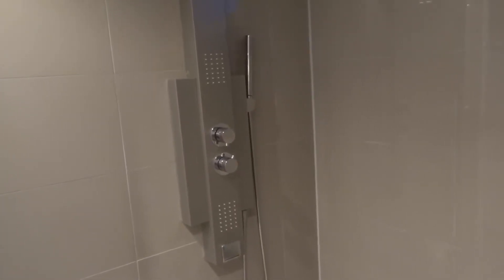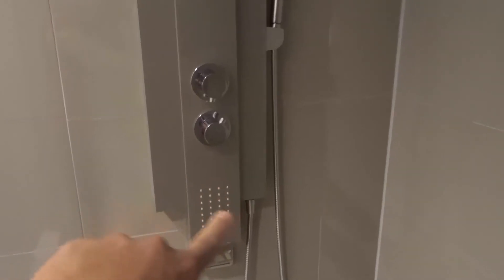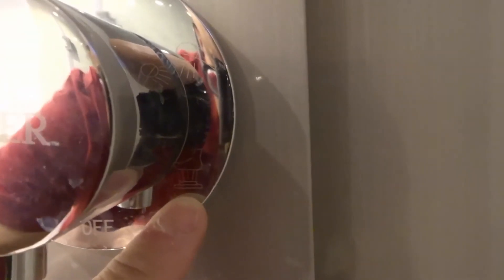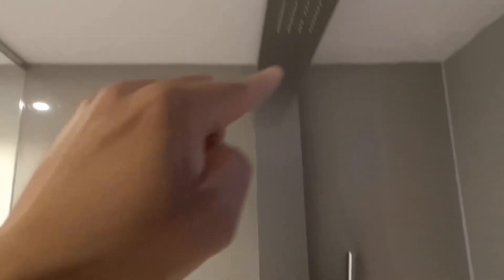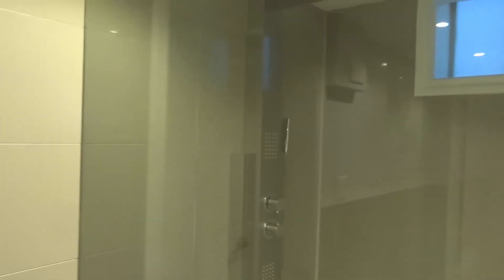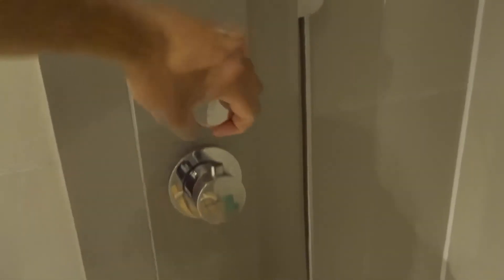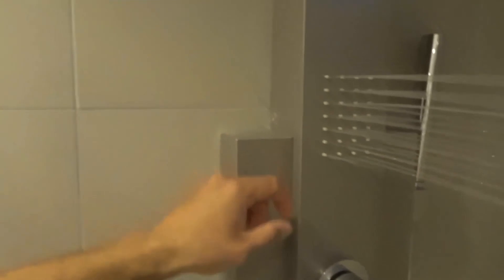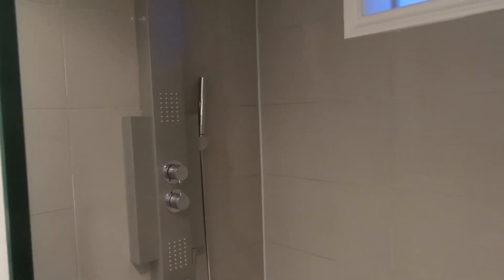Pfister Shower Panel Review-2 Knobs And 5 Settings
In this video, I do a review of the Pfister Shower Panel that I have with two knobs and five settings. I absolutely love this shower panel and all that it has to offer, so I wanted to share my own personal opinion with you throughout the video. This shower panel actually came in the bathroom of my new house, so I can't speak to the installation process or the price, but I can tell you about the spa-like experience that it offers whenever someone uses it to take a shower!